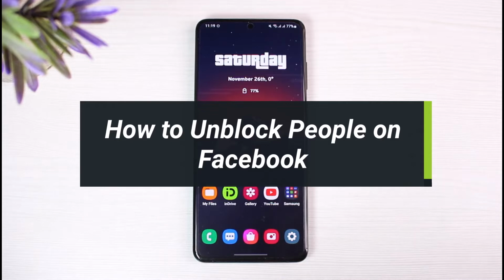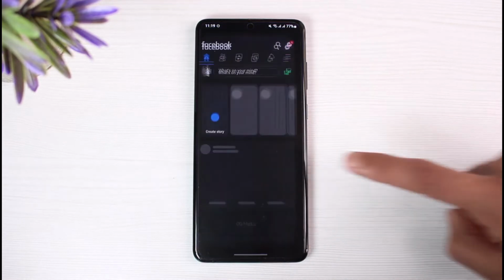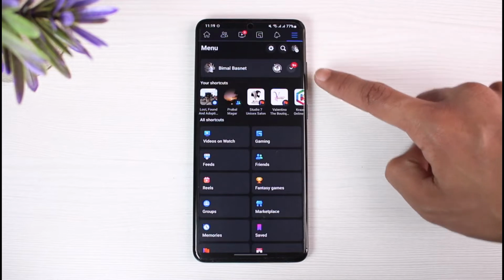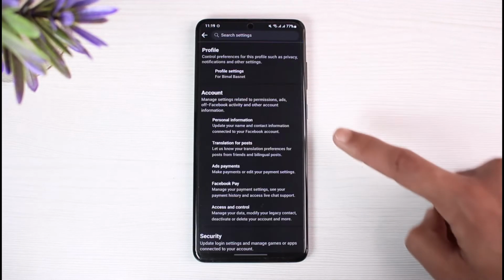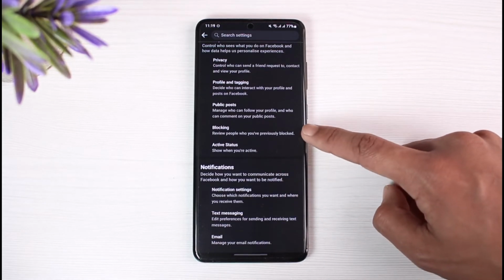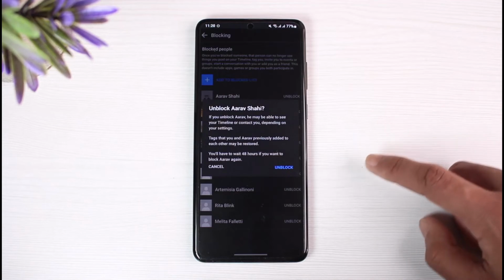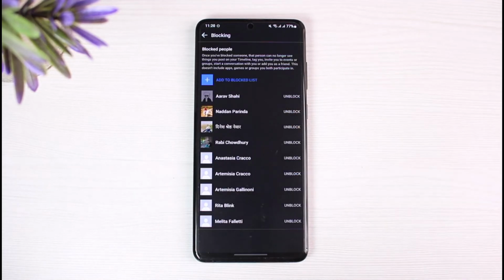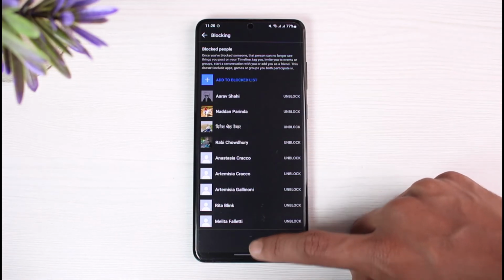How to Unblock People on Facebook !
This video guides you in an easy step-by-step process to unblock people on Facebook. So make sure to watch this video till the end.

Follow these simple steps:
1) Update the Facebook app to the latest version
2) Open Facebook and log in to your account
3) Go to the menu page
4) Go to Settings
5) Select Profile Settings
6) Here, tap on Blocking
7) Tap on the Unblock button next to the people you want to unblock
8) That's all it takes to unblock people on Facebook.

~ Timestamps:
0:00 Introduction
0:11 General Info
0:24 How to Unblock People on Facebook
1:12 Conclusion